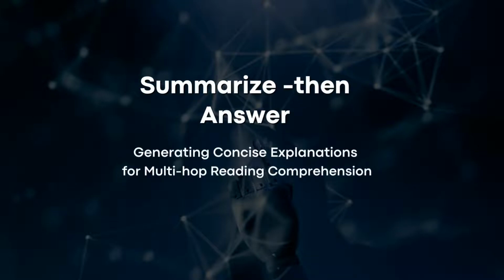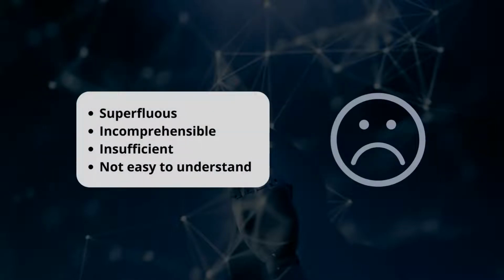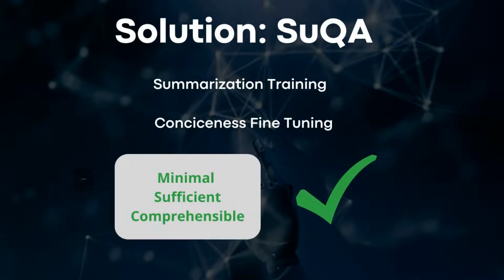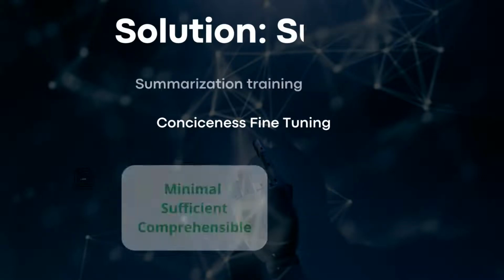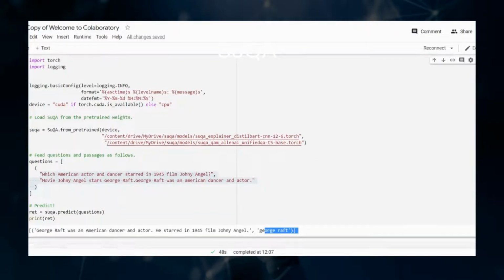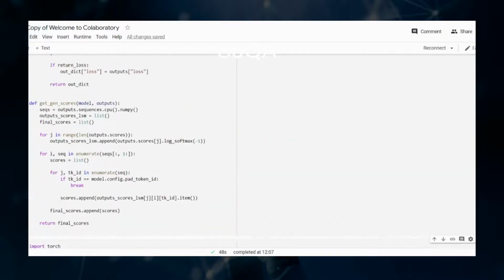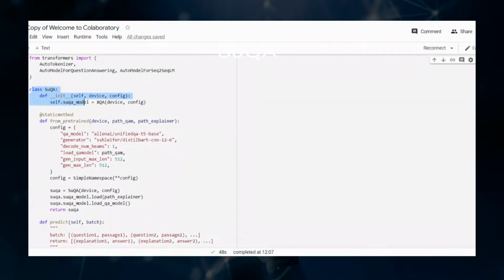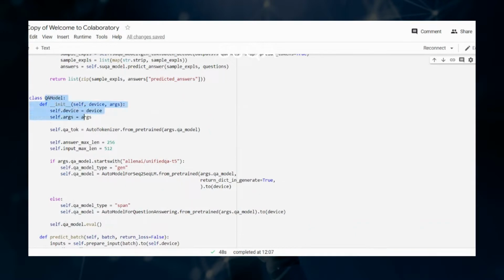Summarize then answer video presentation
It is a review of research paper that gives an abstract summary of the whole research paper.